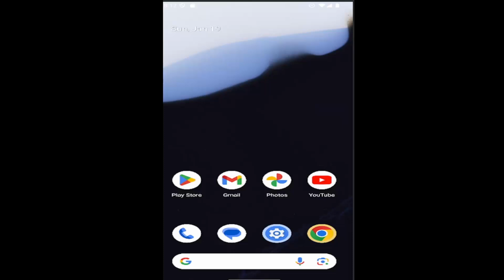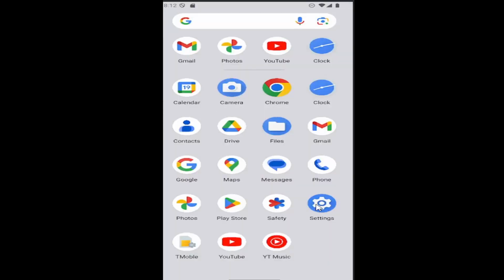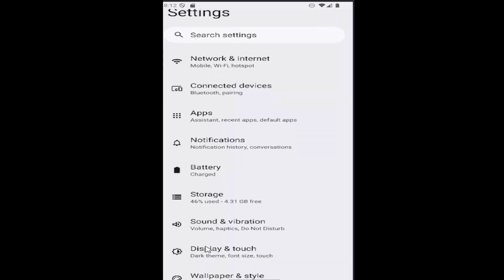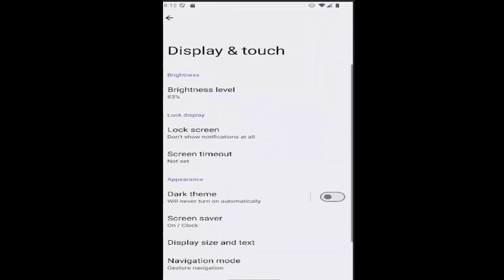How to Do SCREEN BRIGHTER on Samsung Galaxy [Guide]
This guide explains how to make the screen brighter on your Samsung Galaxy device, improving visibility in various lighting conditions. You can manually adjust the brightness through your device's settings or use the quick settings panel for easier access. The tutorial walks you through the steps to increase the brightness level and make adjustments based on your preferences. Making the screen brighter on your Samsung Galaxy ensures you can comfortably view your content, even in bright environments.

Issues addressed in this tutorial:
screen brightness samsung galaxy
screen brightness samsung
samsung galaxy screen brightness problem
how to brighten screen on samsung galaxy tablet
screen brightness on samsung phone
how to make screen brighter on samsung phone
brighten screen on samsung phone
adjust screen brightness on samsung phone
how do i make my samsung phone screen brighter
how to brighten screen on galaxy phone
how to brighten screen on samsung phone
how to adjust brightness samsung phone
screen brighter on my phone
how to brighten the screen on a samsung phone
how do i brighten the screen on my samsung galaxy
samsung screen brightness problem